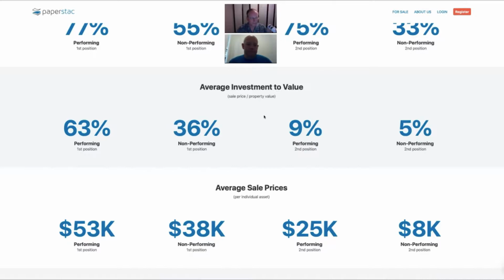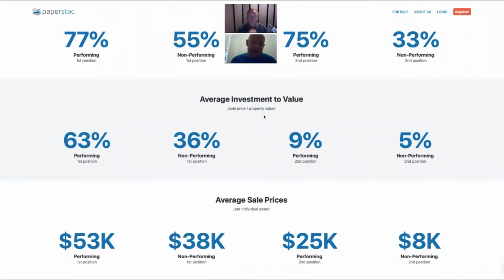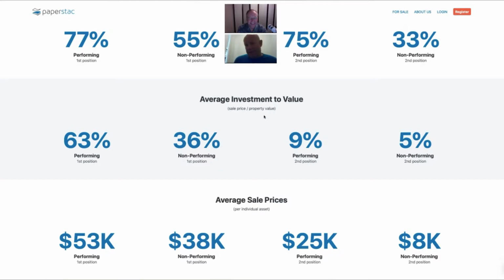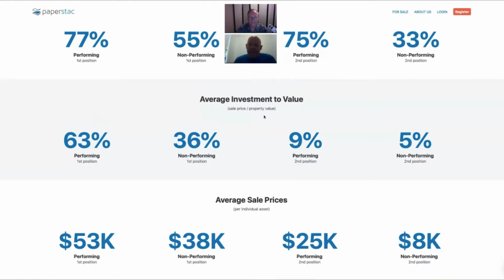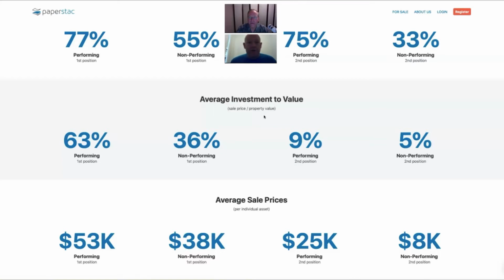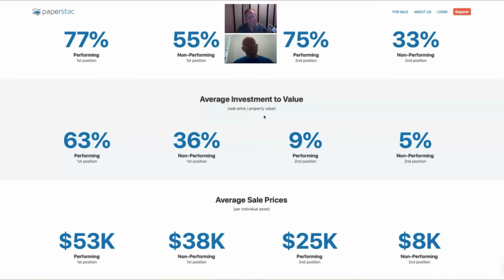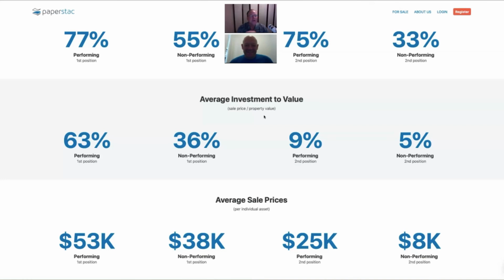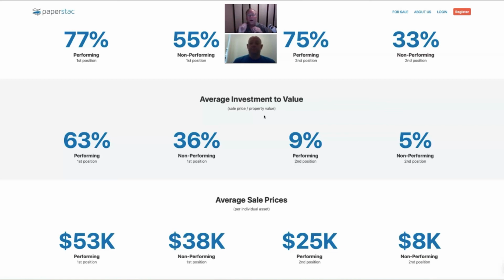Mid Year Market Report - Investment to Balance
If you'd like to see the whole report in detail please

Kevin Shortle and Rick Allen dive into the Mid Year Market Report to evaluate the state of the mortgage note industry.

Evaluating the Investment to Balance and breaking down why that is such an important metric for note investors.